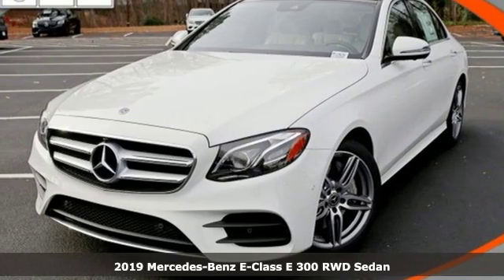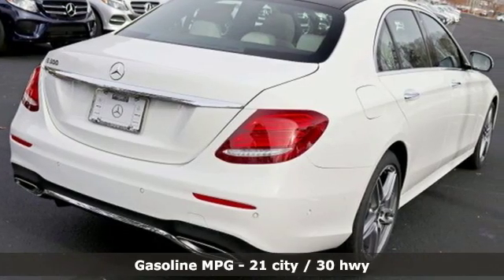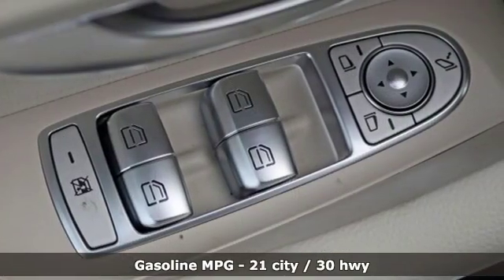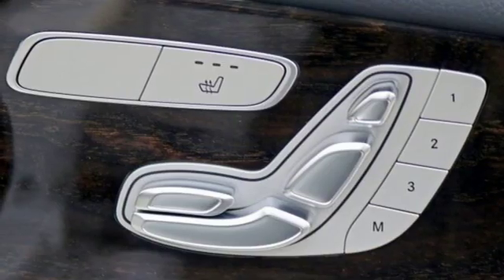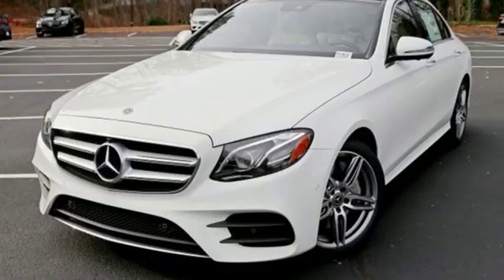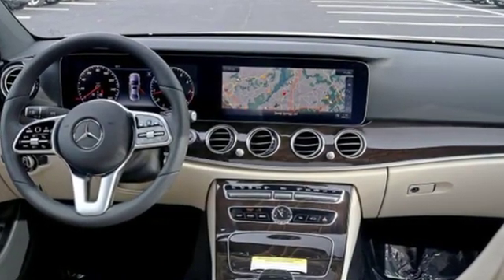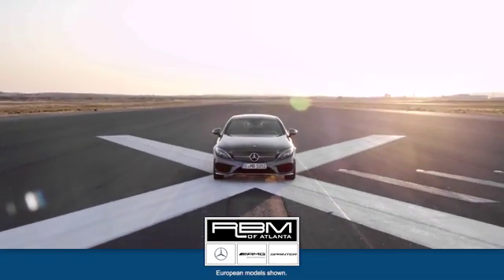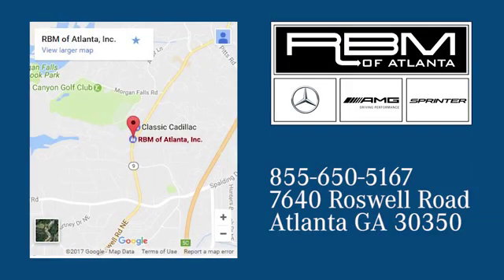New 2019 Mercedes-Benz E-Class Atlanta GA Sandy Springs, GA M33630 - SOLD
Year: 2019
Make: Mercedes-Benz
Model: E-Class
Trim: E 300
Engine: 4 Cyl. 2.0 L
Transmission: Automatic
Color: Polar White
Interior: Macchiato Beige/Black
Stock #: M33630
VIN: WDDZF4JB0KA585162
WHEELS: 19 AMG TWIN 5-SPOKE -inc: Tires: 245/40R19, WHEEL LOCKS, REAR SEAT ENTERTAINMENT & COMFORT ADAPTER PRE-WIRE, PREMIUM 1 PACKAGE -inc: KEYLESS GO, KEYLESS GO Comfort Package Code, SiriusXM Radio, 6-month All Access Plan trial, Hands-Free Access, NFC Wireless Charging, Electric Trunk Closer, POLAR WHITE, PARKING ASSISTANCE PACKAGE -inc: Surround View Camera, Active Parking Assist, PANORAMA ROOF -inc: power tilt/sliding sunroof, MACCHIATO BEIGE/BLACK, MB-TEX UPHOLSTERY, LOWERED SUSPENSION W/SELECTIVE DAMPING SYSTEM, LED LOGO PROJECTORS (SET OF 2). This Mercedes-Benz E-Class has a strong Intercooled Turbo Premium Unleaded I-4 2.0 L/121 engine powering this Automatic transmission.*This Mercedes-Benz E-Class E 300 Has Everything You Want *EXTERIOR LIGHTING PACKAGE -inc: Adaptive Highbeam Assist, LED Intelligent Light System , BURMESTER SURROUND SOUND SYSTEM -inc: 590 Watts, 13 high-performance speakers, 9 channel DSP amplifier, Frontbass technology, sound optimization, noise compensation and sound preset, BROWN ASH WOOD TRIM -inc: Center Console in Brown Ash Wood, BLIND SPOT ASSIST, BLACK HEADLINER, AMG LINE EXTERIOR -inc: AMG Body Styling, Sport Interior, Sport Interior (P15), Perforated Front Brake Discs & Fr Brake Calipers, 12.3 WIDESCREEN INSTRUMENT CLUSTER, 115V AC POWER OUTLET, Window Grid Antenna, Wheels: 18 5-Spoke, Valet Function, Trunk Rear Cargo Access, Trip Computer, Transmission: 9G-TRONIC Automatic -inc: Steering Wheel Shift Paddles, Transmission w/Driver Selectable Mode and TouchShift Sequential Shift Control w/Steering Wheel Controls, Tracker System, Tires: All-Season, Tires: 245/45R18 AS, Tire Specific Low Tire Pressure Warning, Systems Monitor.* Stop By Today *Live a little- stop by RBM of Atlanta located at 7640 Roswell Road, Atlanta, GA 30350 to make this car yours today!

Address:
7640 Roswell Road